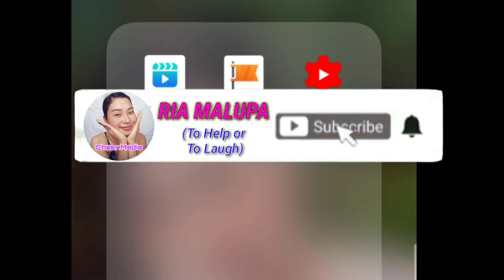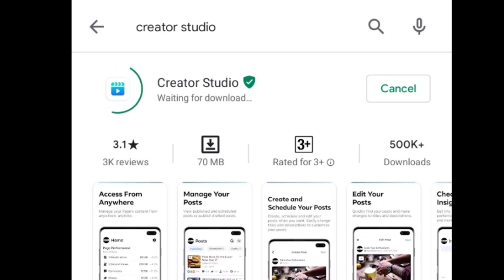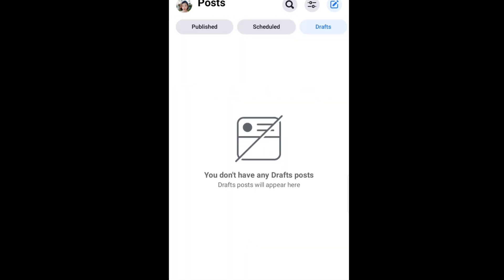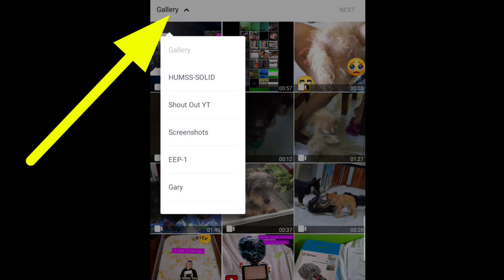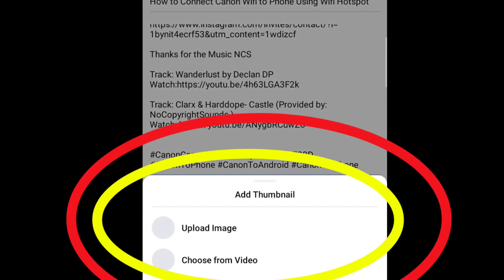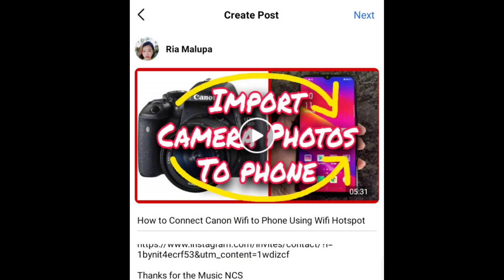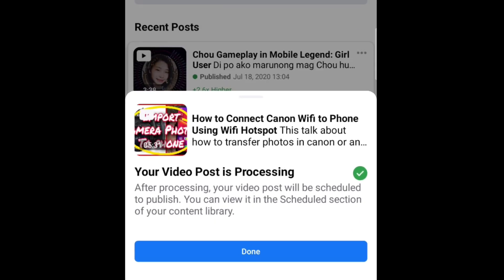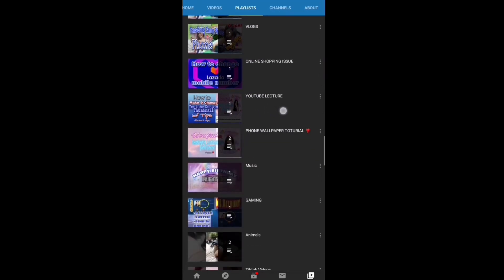Set/Edit Facebook Page Video Thumbnail on Android for 2020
Do you want to edit and change your video thumbnail on your Facebook page? Watch this!!!

If you want to check the related video click this!

Thanks for the Music NCS

❗❗❗What is your channel purpose?
-I want to help, teach, and also to make my viewers laugh.(Trouble Shooting is my niche)